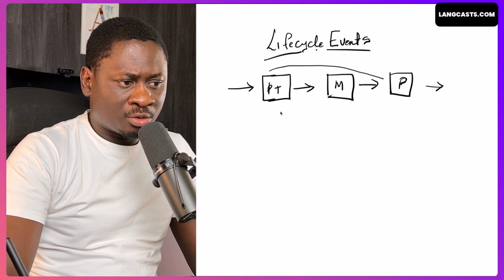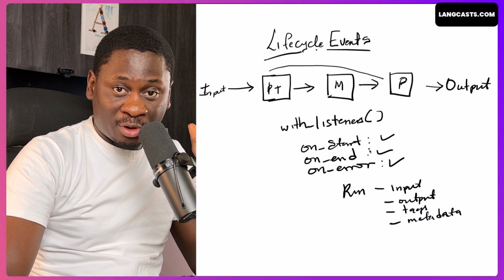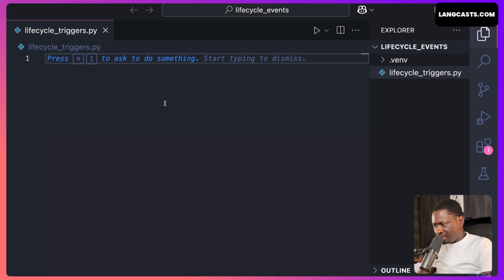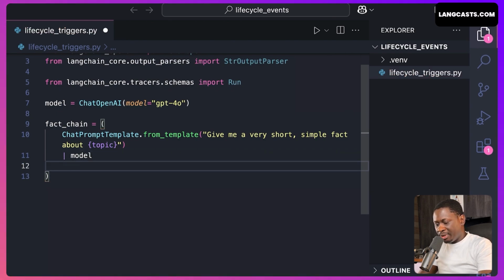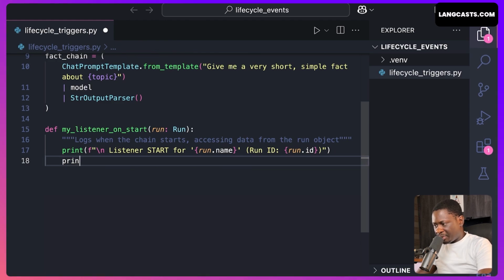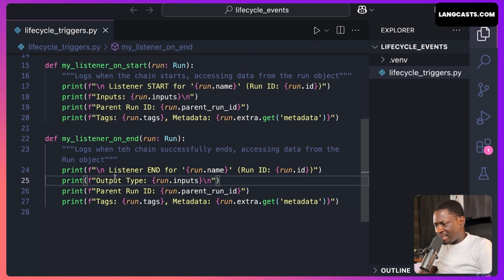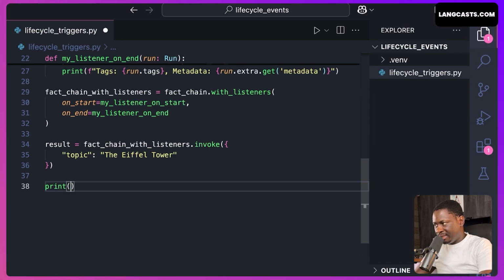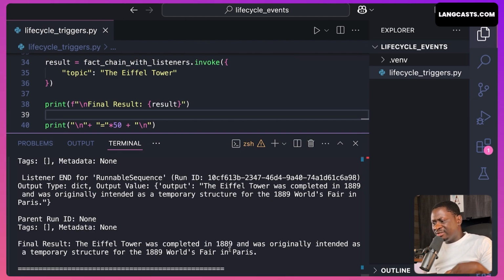Event Handlers for Chains in LangChain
Ever felt like your complex LangChain applications are a "black box"? Want to understand exactly what's happening under the hood, track costs, debug issues, or trigger custom actions at specific moments? That's where Chain Lifecycle Events in LangChain become indispensable!

In this advanced LangChain tutorial, we'll unlock the power of Callback Handlers – LangChain's robust mechanism for interacting with the execution flow of your chains, runnables, and agents. You'll learn how to leverage these lifecycle events to gain deep insights, implement custom logging, track token usage, handle errors gracefully, and build truly observable and controllable LLM applications.

Mastering Chain Lifecycle Events and Callback Handlers is crucial for anyone building production-grade LLM applications with LangChain. This video will transform your ability to monitor, debug, and enhance your AI systems!

🔥 Ready to gain full control and visibility over your LangChain applications? Dive into Lifecycle Events!
👇 What custom callback have you built or plan to build for your LangChain apps? Share in the comments!
🚀 Don't miss future tutorials on advanced LangChain features, LLM Ops, and AI application development!